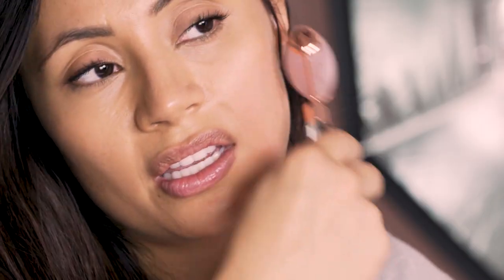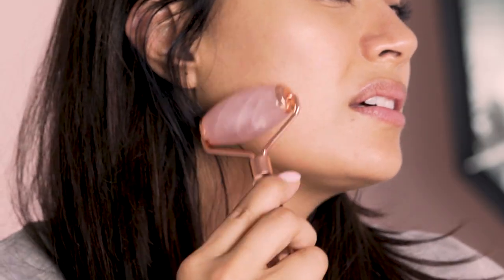BeautyBio Rose Quartz Rolling: How to De-Puff, Contour and Seal in Skincare Benefits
How to use BeautyBio’s dual-ended Rose Quartz Roller in conjunction with The Radiance facial oil to maximize skin stimulation and topical benefits.